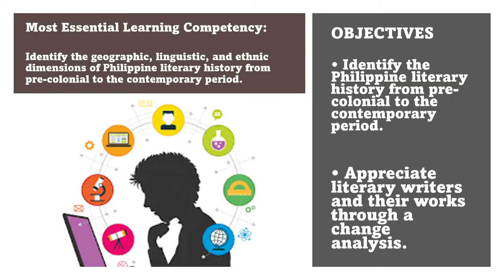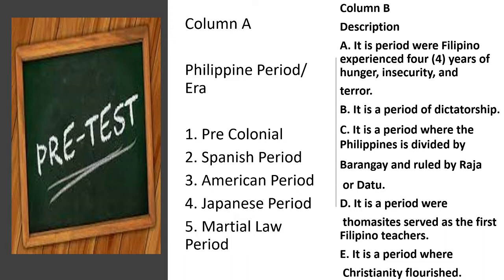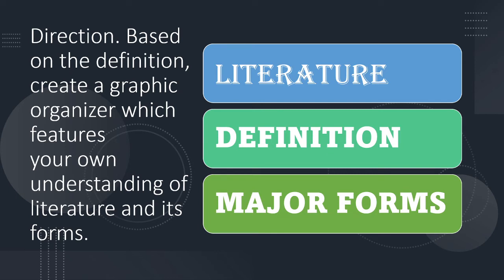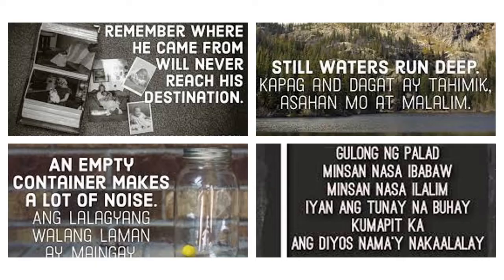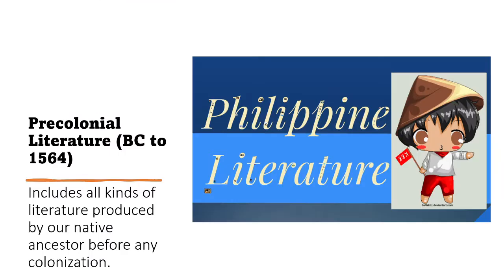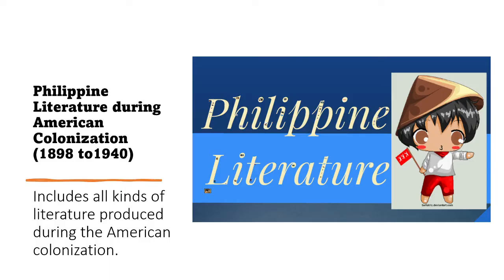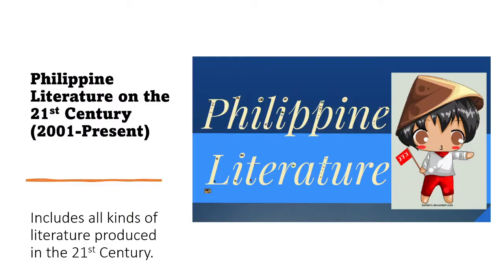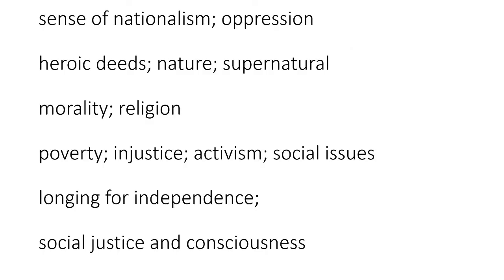Philippine Literary Periods